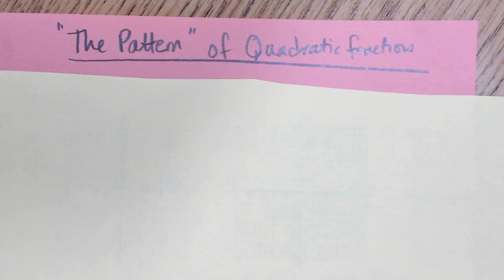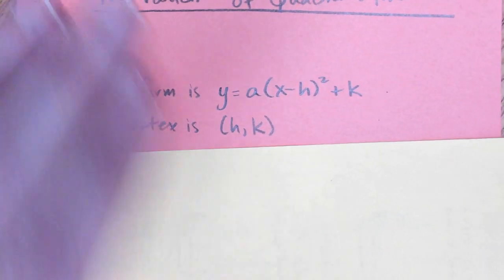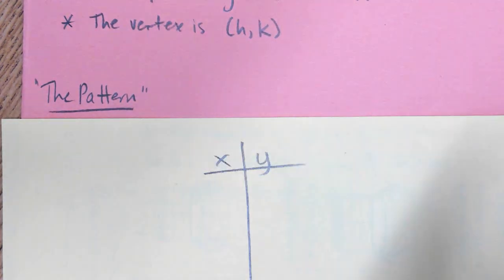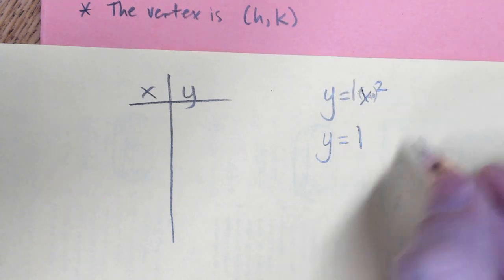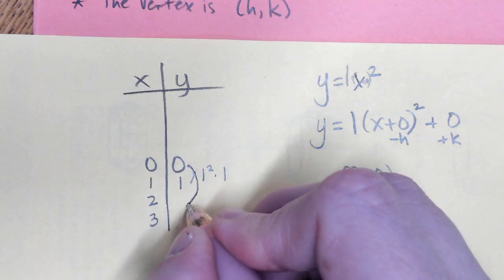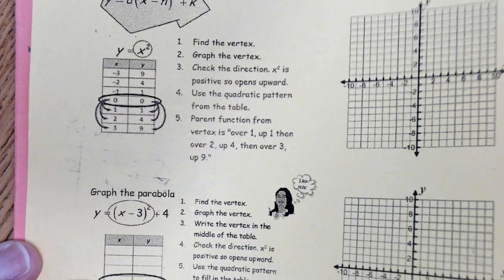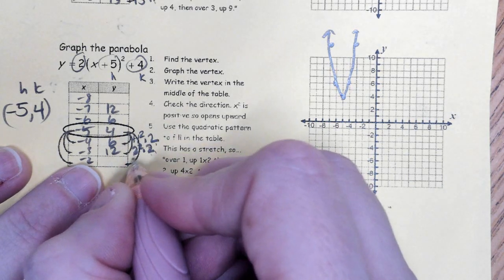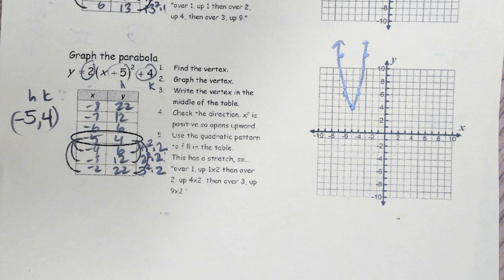“The Pattern” of Quadratic Functions